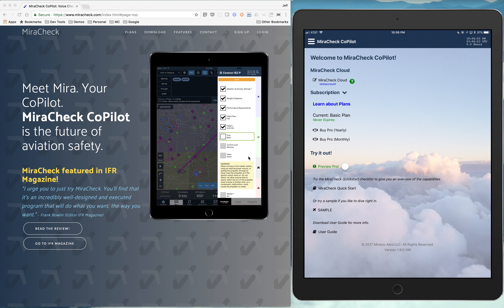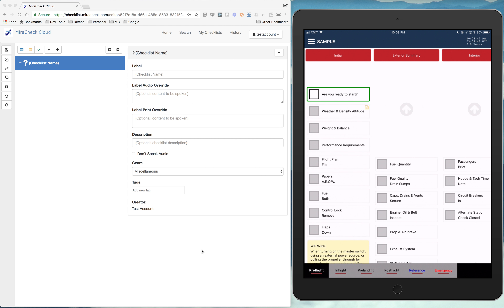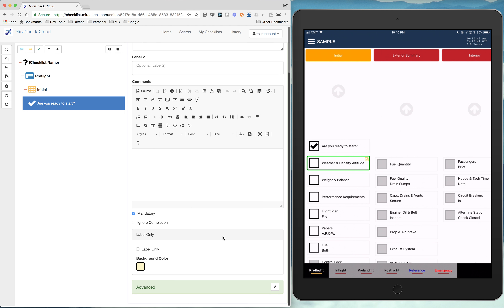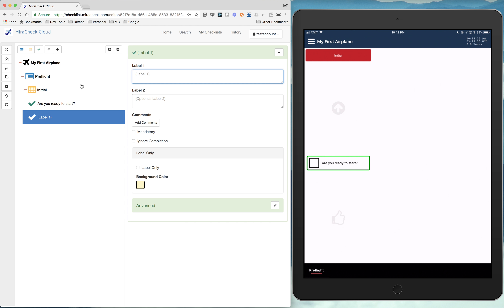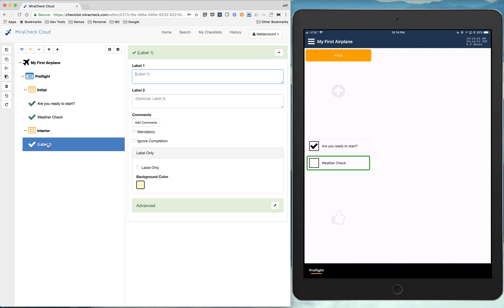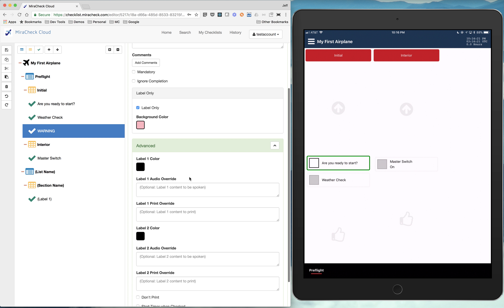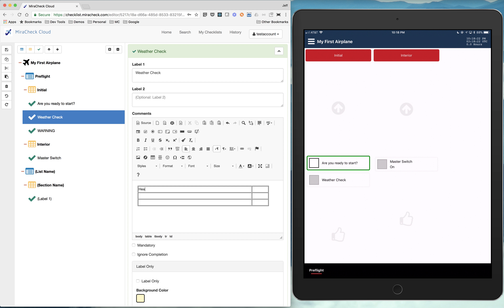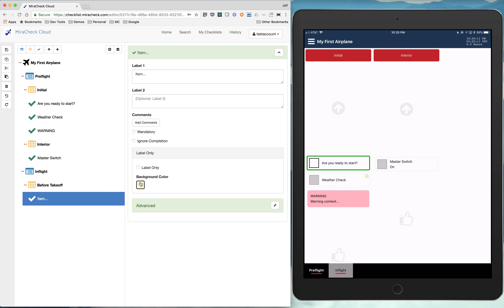MiraCheck - Create a New Checklist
A quick tutorial on how to create a new checklist in MiraCheck.